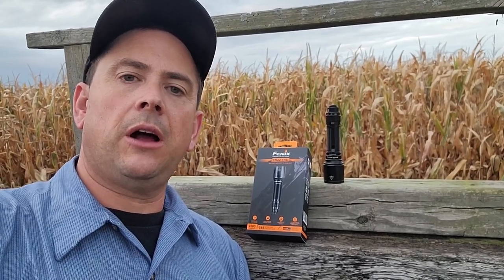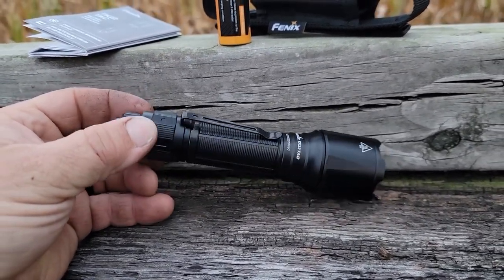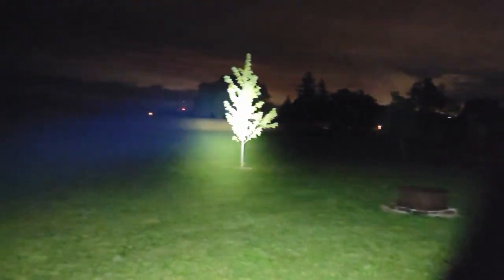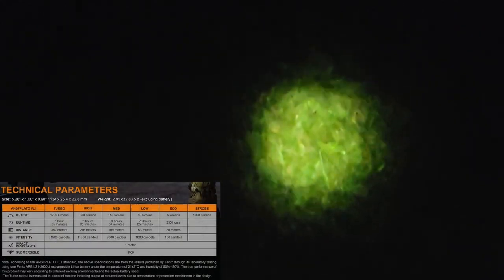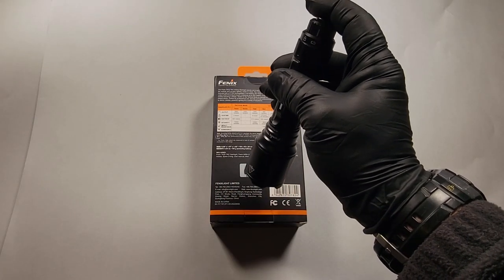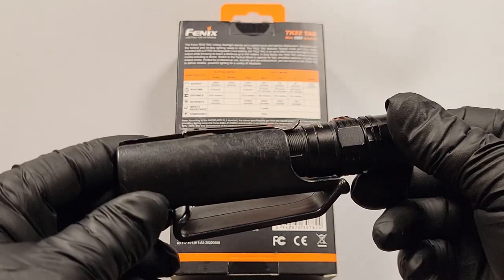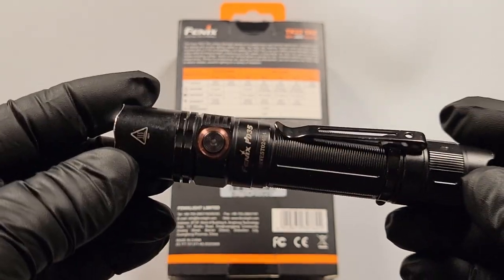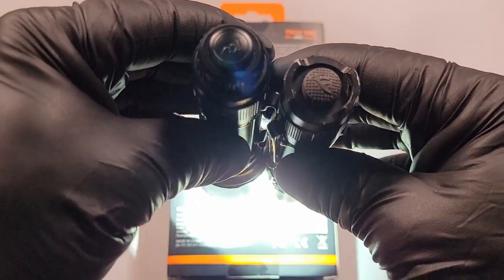Fenix TK22 Tac & Fenix PD35 3.0 HVACR Survival Flashlight Review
This is more than just another Fenix flashlight review, this is my personal recommendation for the EDC flashlight that I use EVERYDAY on my HVAC jobs.

Fenix PD35 v3.0 1700 Lumens Flashlight
Fenix TK22TAC 2800 Lumen Flashlight
Kydex Flashlight Holster for Fenix PD35